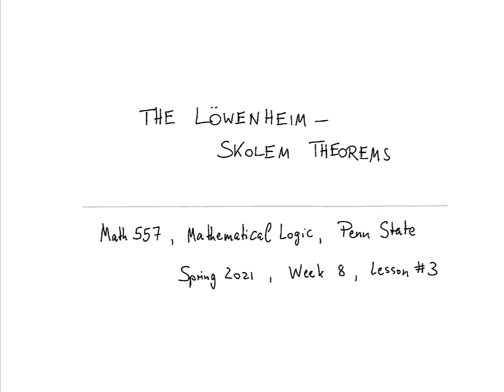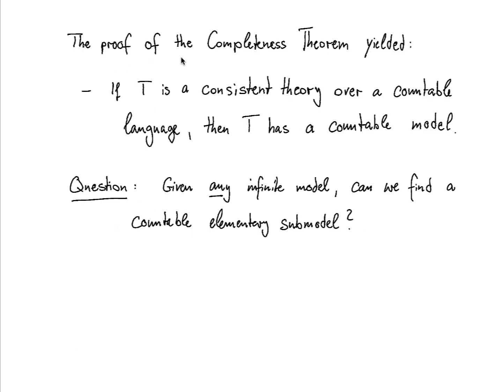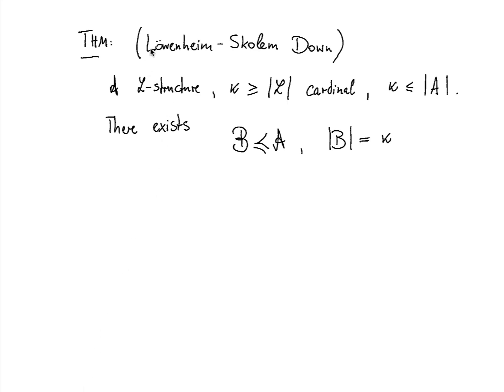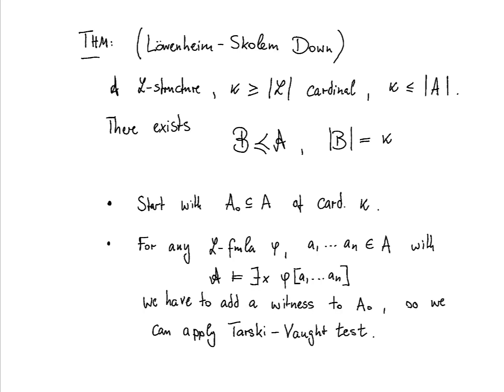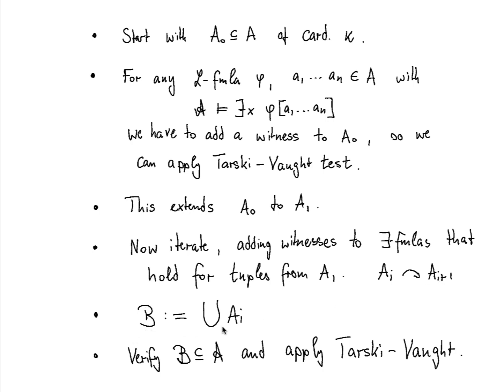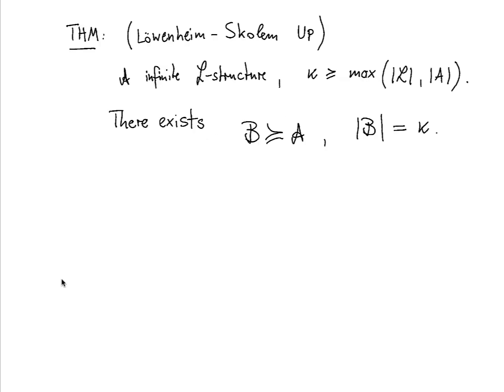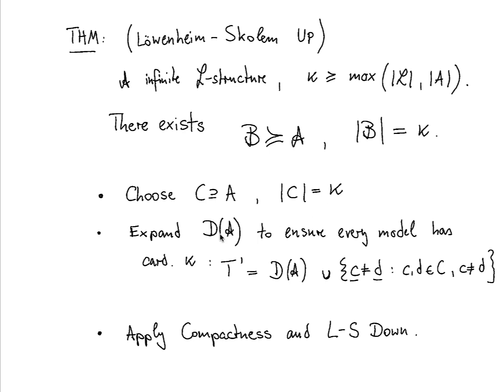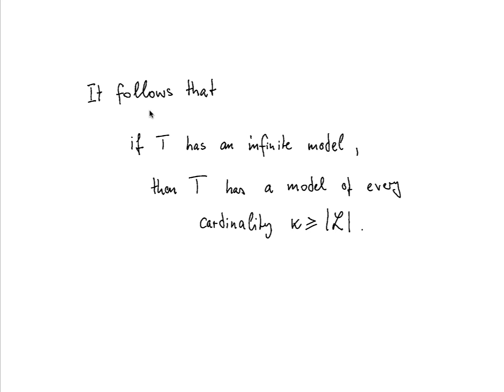Math 557 – The Löwenheim-Skolem Theorems